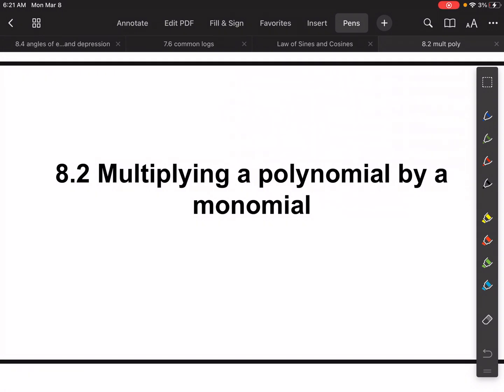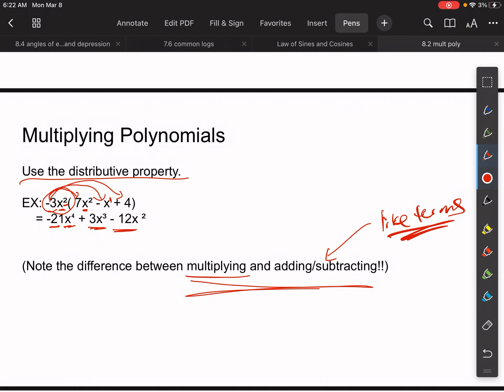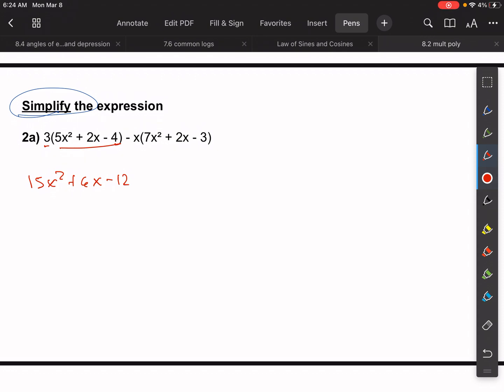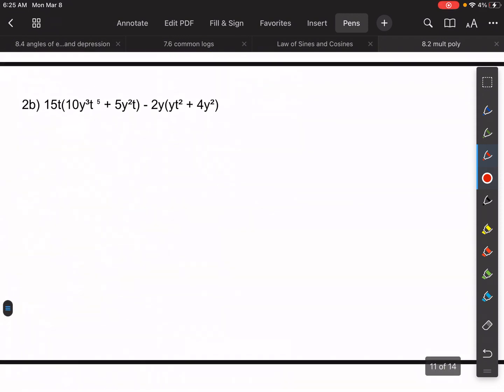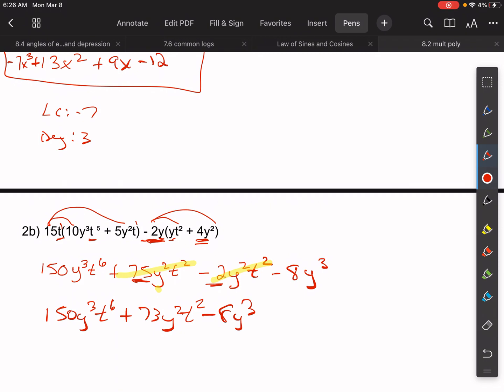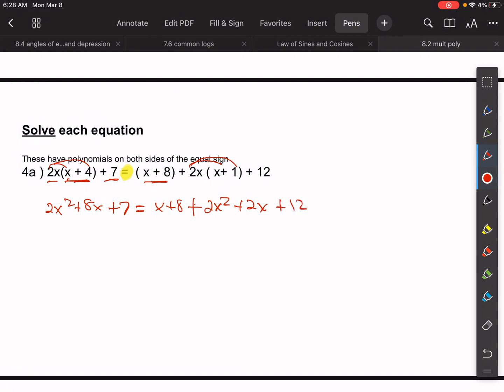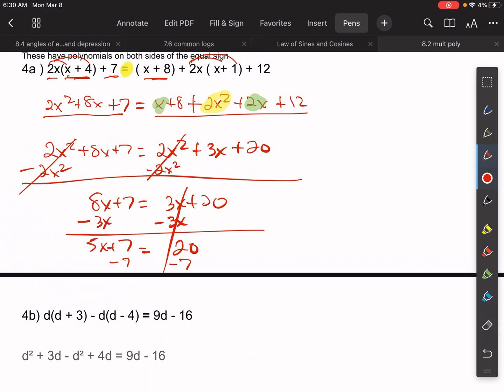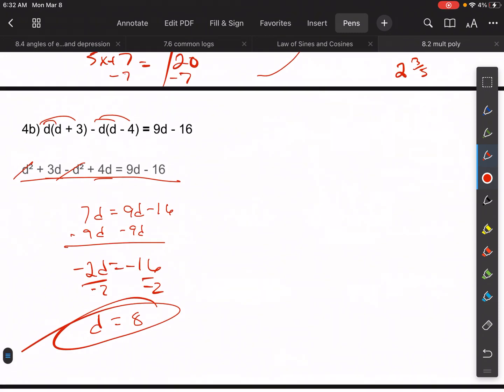A1 8.2 mult a polynomial by a monomial